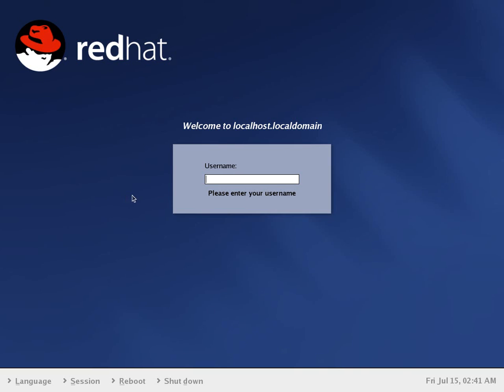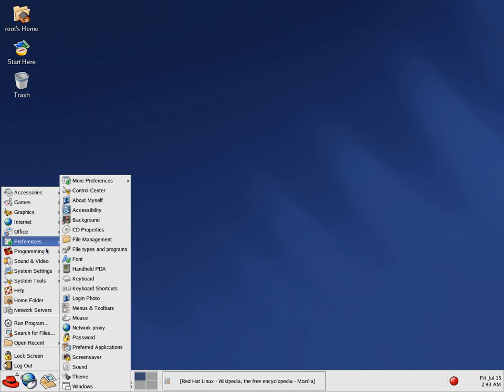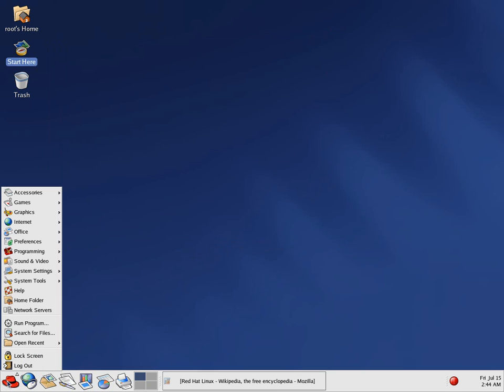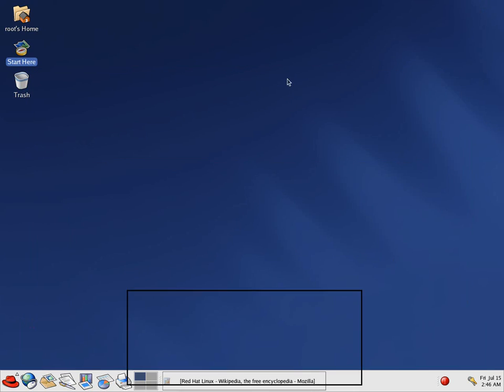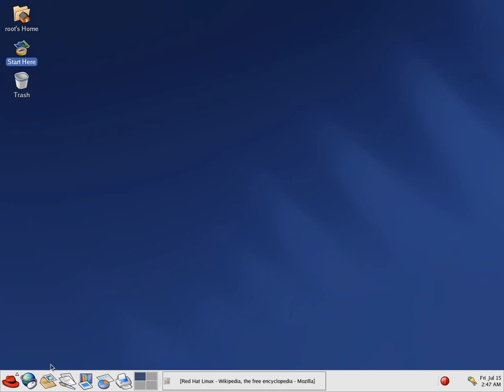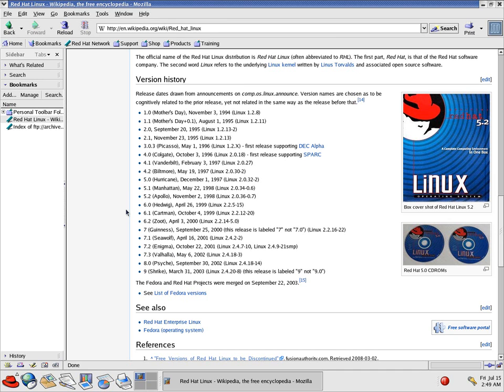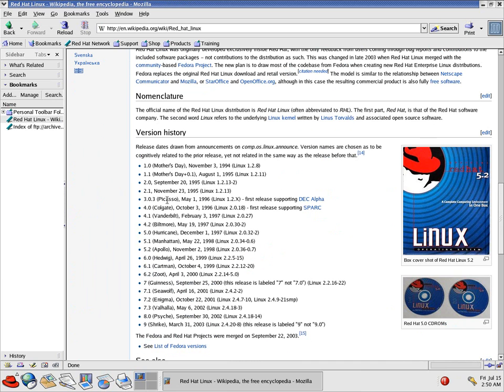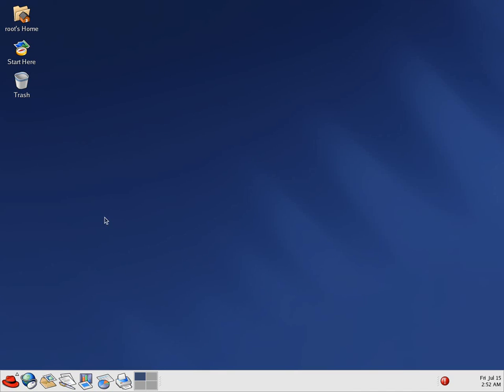Retro: Red Hat Linux 9